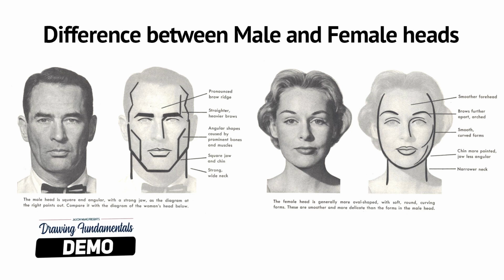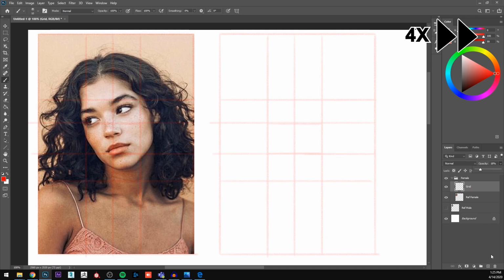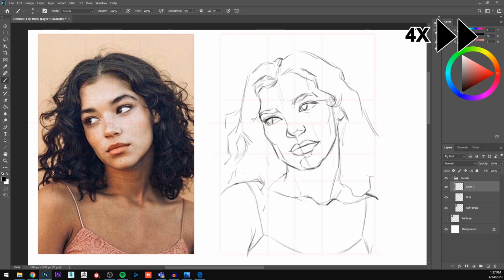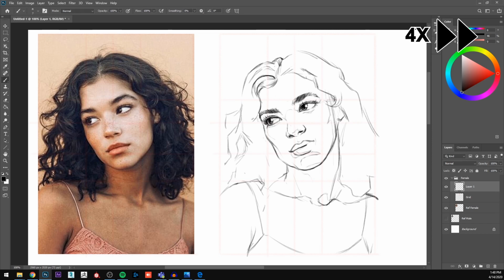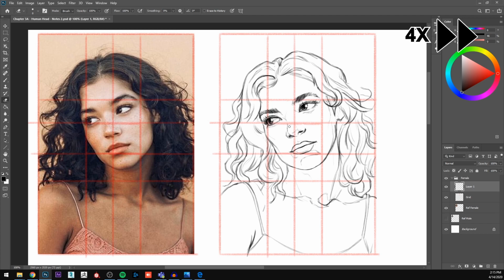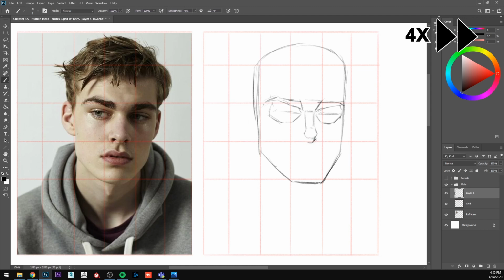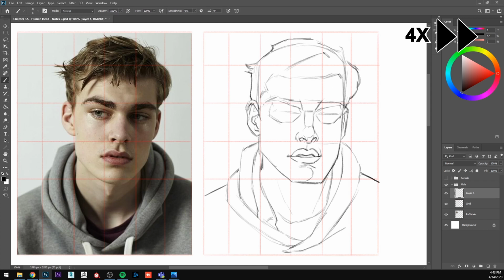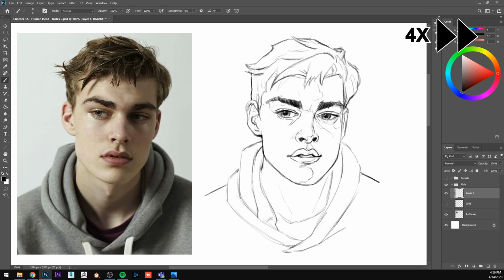How to draw the Human Head (Part 2)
In the second video of a 2-parter, we discuss how to draw portraits from a photo reference and the subject of like-ness.